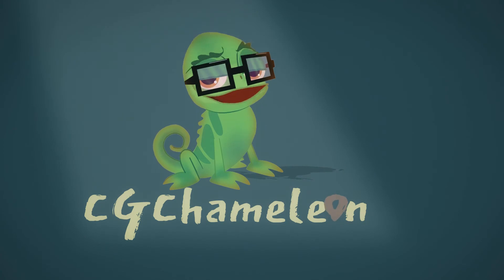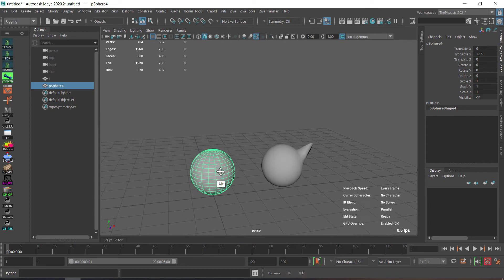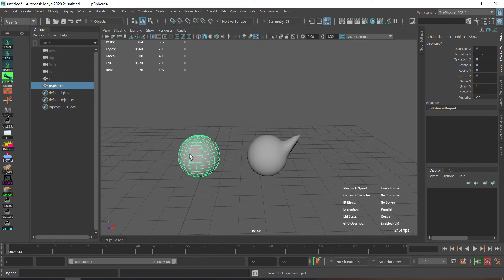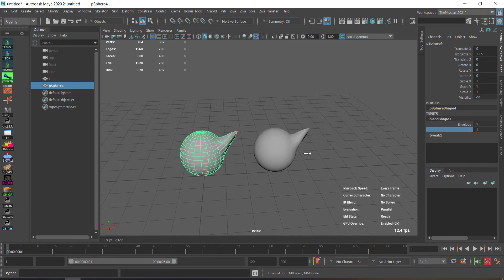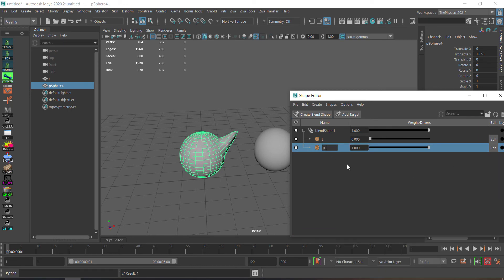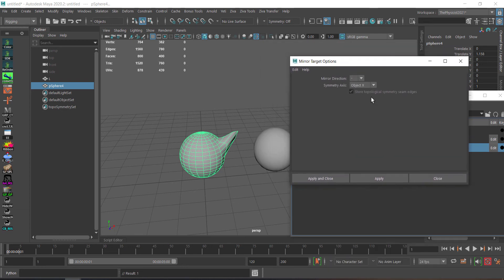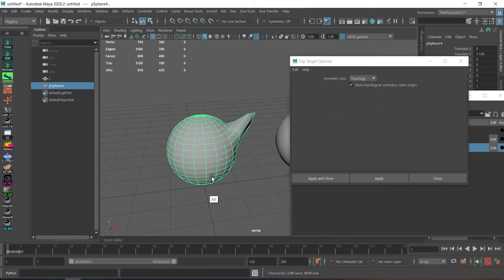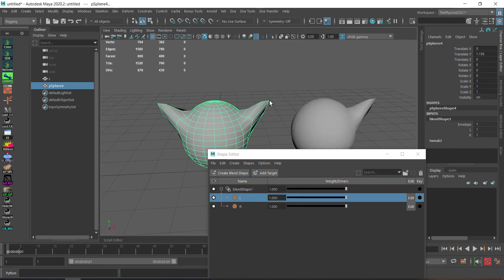[Tutorial] Maya Mirror a Blendshape in a second (No Wrap, No Script)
The quickest way to mirror any blendshape in maya in a second using native tools to Maya.

Timecodes
0:00 channel intro
0:15 How to quickly mirror a blendshape in maya